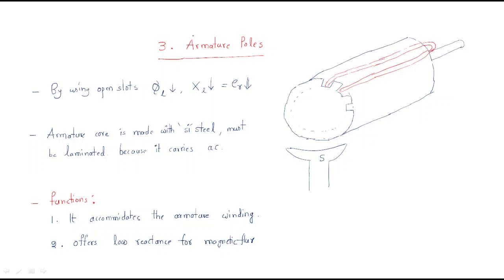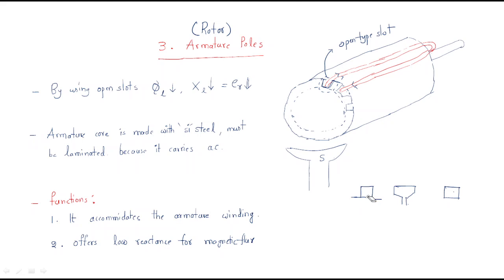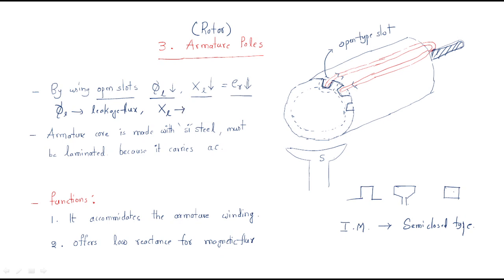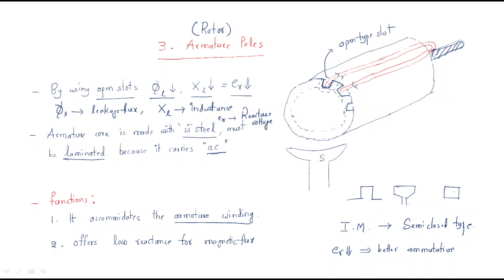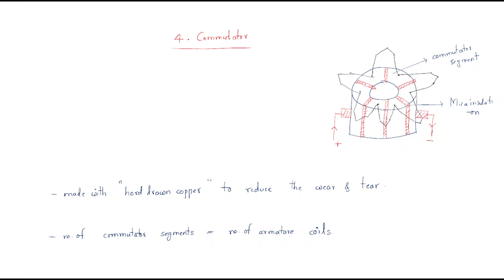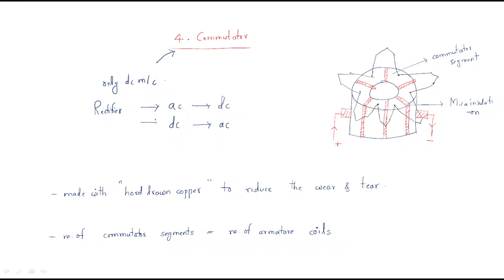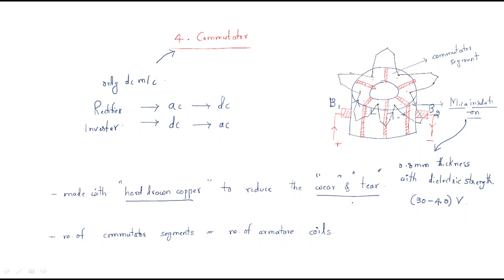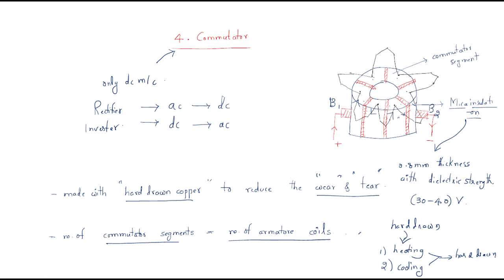Construction of DC Machines | Armature poles & Commutator | Lec-10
Construction of DC Machines
Armature poles ( Functions )
Commutator